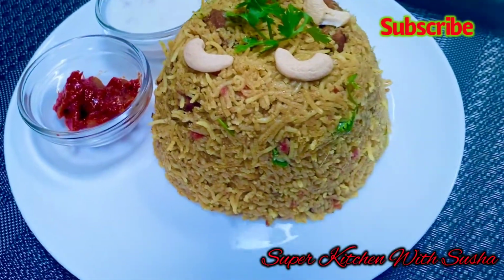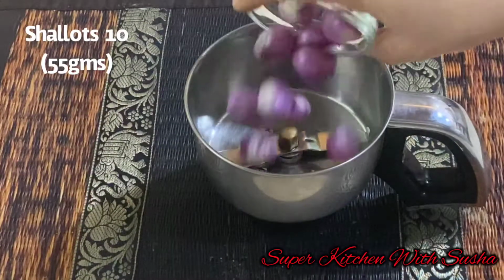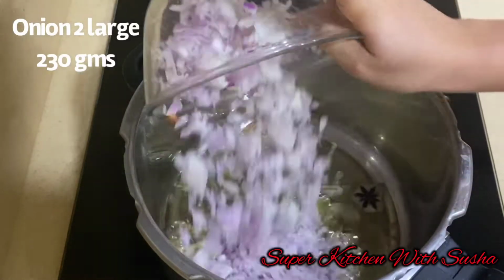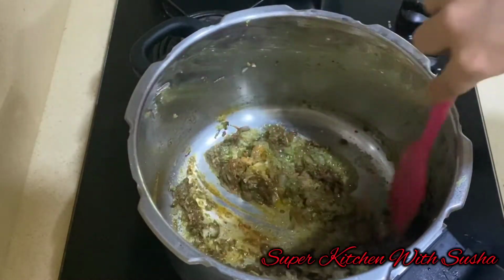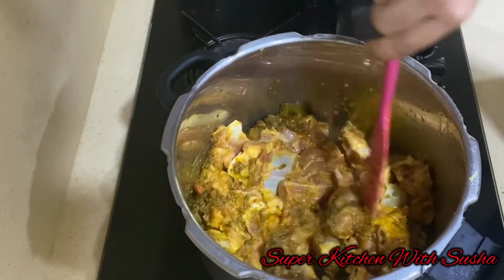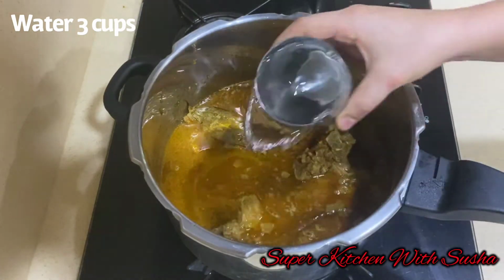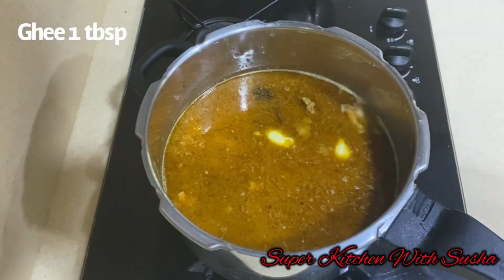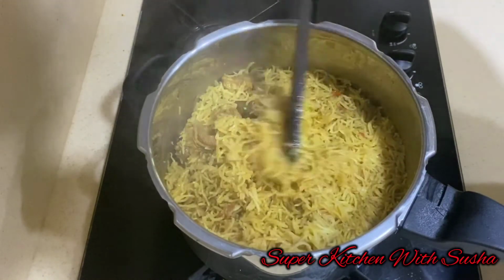Mutton Biriyani/in pressure cooker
This video is about how to make mutton biriyani at home.I cooked this in pressure cooker.it is yummy and moist.If you follow the steps you would get a excellent textured biriyani.
INGREDIENTS
Mutton 1 kg
Kashmiri chilli powder 1 tsp

GREEN MASALA
Shallots 10 (55 gms)
Ginger 2 inch (15 gms)
Garlic 3/4 pod(25gms)
Pudina a handful
Coriander leaves a handful
Green chilli 5-6

Cinnamon 2 inch
Cloves 3
Cardamom 2
Onion 2 large (230gms)
Tomato 1large(90gms)
Coriander powder 1 tsp
Biriyani masala 2 tbsp
Salt
Lemon juice 1 1/2 tbsp